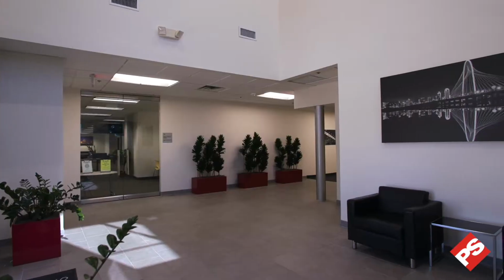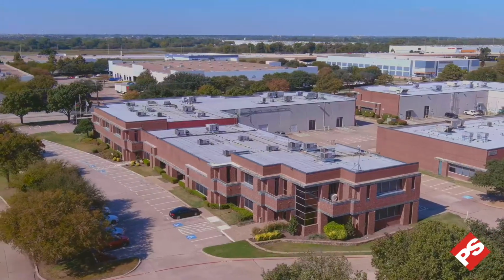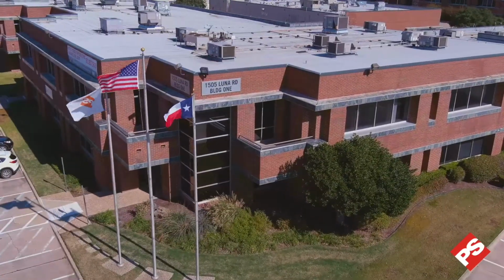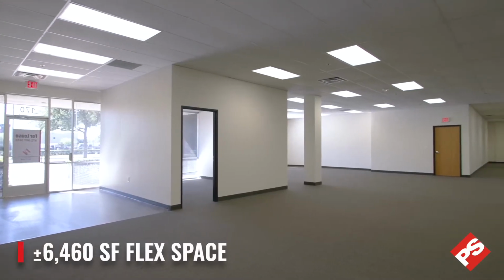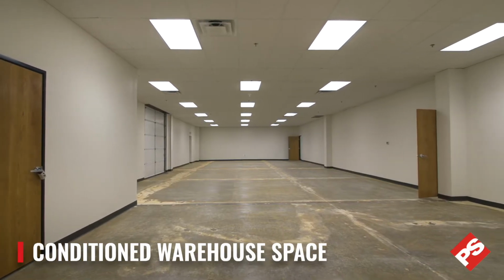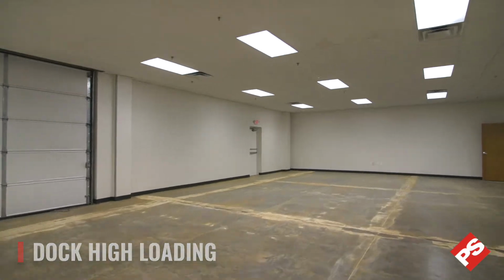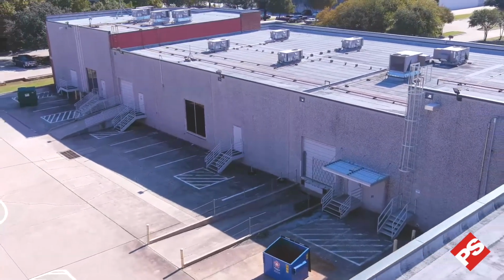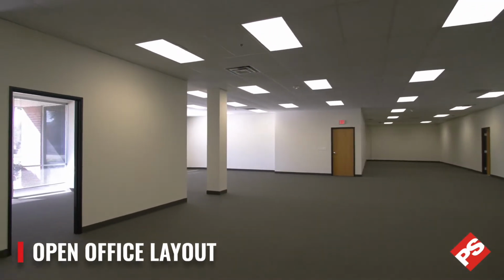Property Tour - 1505 Luna Rd, Suite 170 - Carrollton, TX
6,460 SF Flex Space
1505 Luna Rd, Suite 170  I  Carrollton, TX

Valwood Business Center in Carrollton, TX, encompasses approximately 356,000 SF of commercial real estate space across 11 buildings in the master-planned Valwood development.